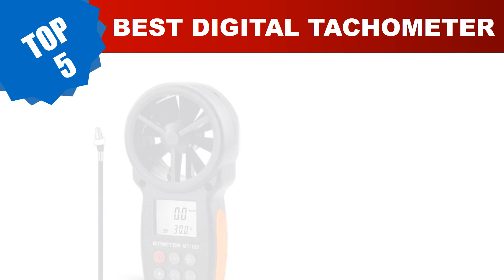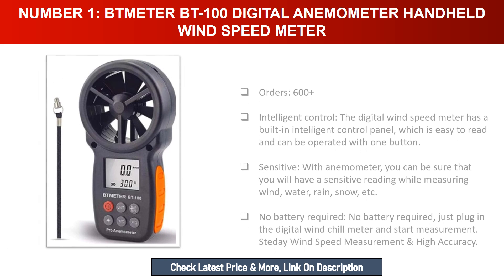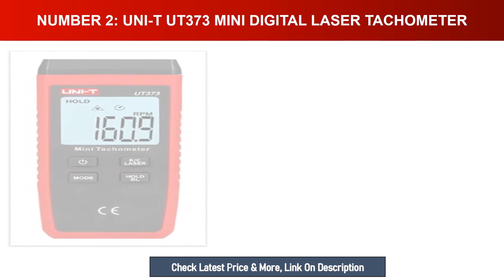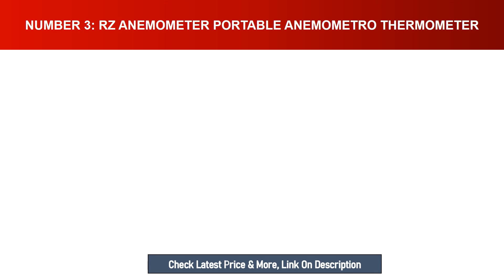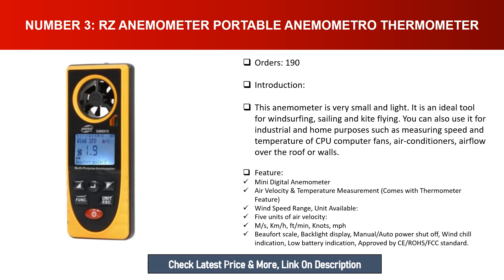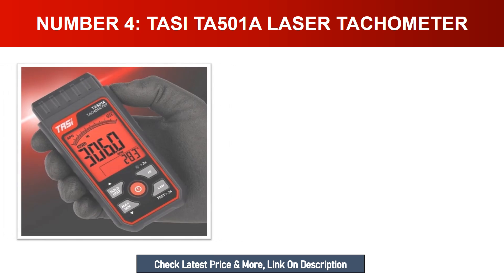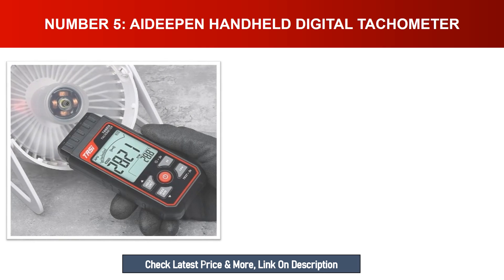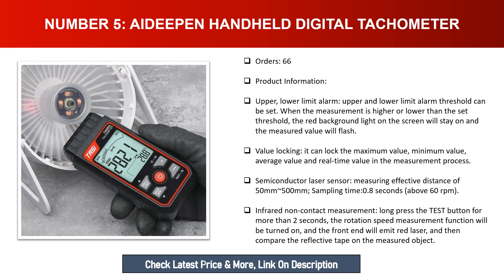👇 Best Digital Tachometer 2023; Most Popular 5 Best Handheld Wind Meters Collection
Top 1. BTMETER BT-100 Digital Anemometer Handheld Wind Speed Meter
Top 2. UNI-T UT373 Mini Digital Laser Tachometer
3. RZ Anemometer Portable Anemometro Thermometer
4. TASI TA501A Laser Tachometer
5. Aideepen Handheld Digital Tachometer

Are you searching for Best Digital Tachometer In 2023?

Today I am going to reviews, Top 5 Best Digital Tachometer In 2023.